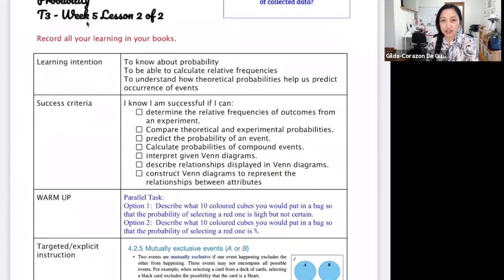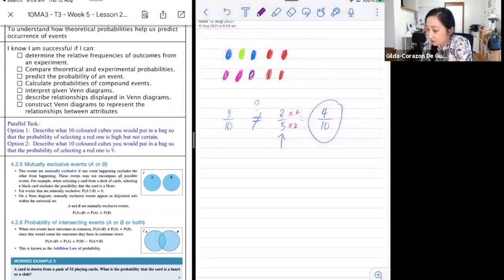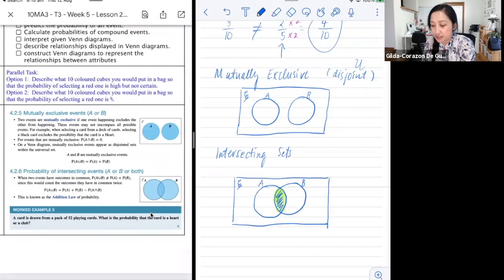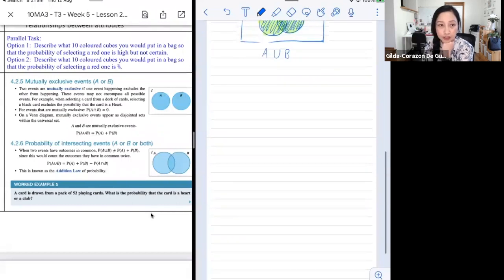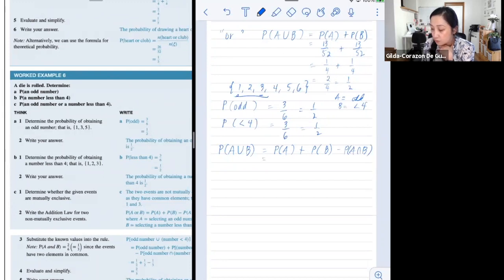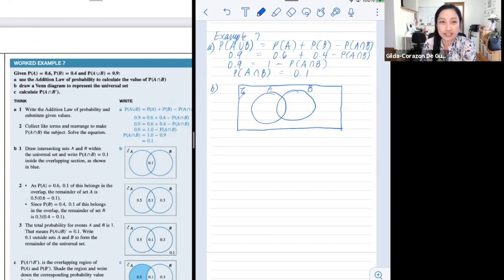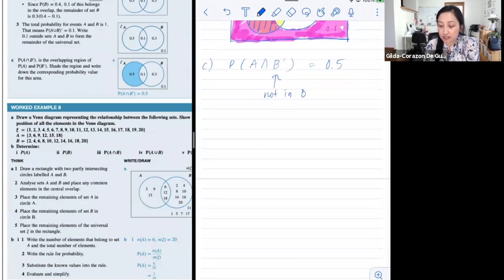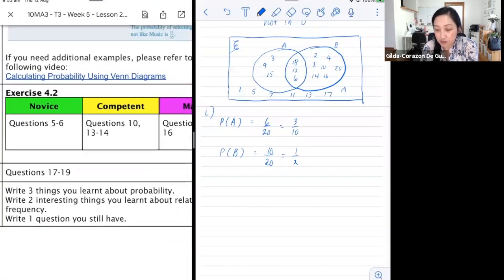Year 10 5 2 Probability with Venn Diagrams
Learning Intention
To know about probability
To be able to calculate relative frequencies
To understand how theoretical probabilities help us predict occurrence of events
Success Criteria
determine the relative frequencies of outcomes from an experiment.
Compare theoretical and experimental probabilities.
predict the probability of an event.
Calculate probabilities of compound events.
interpret given Venn diagrams.
describe relationships displayed in Venn diagrams.
construct Venn diagrams to represent the relationships between attributes

This video is an excerpt from zoom recordings during Remote Learning in 2021.